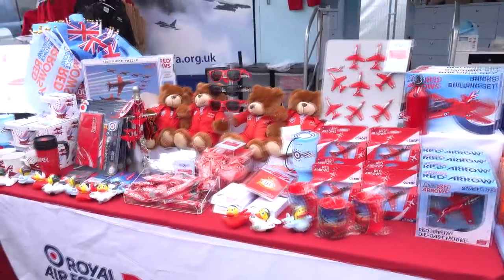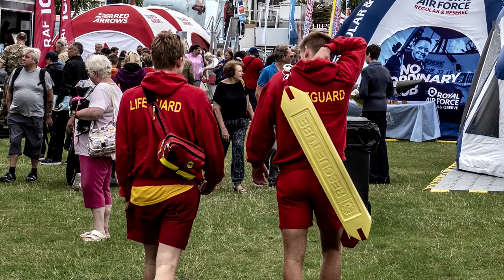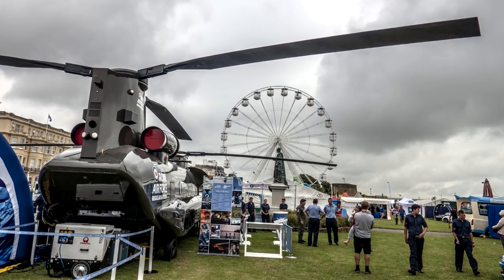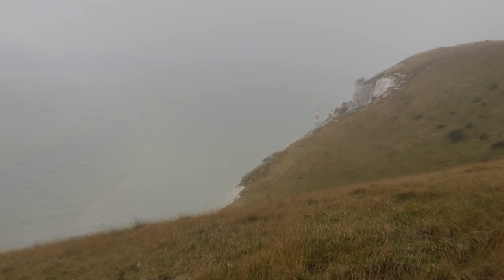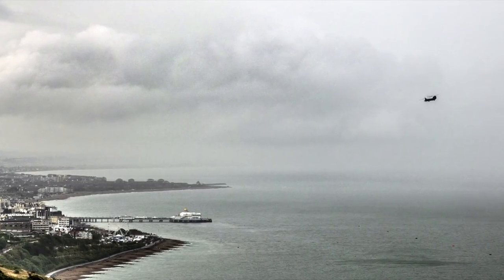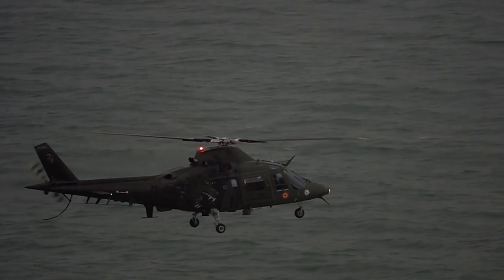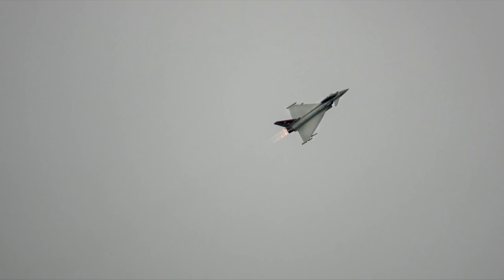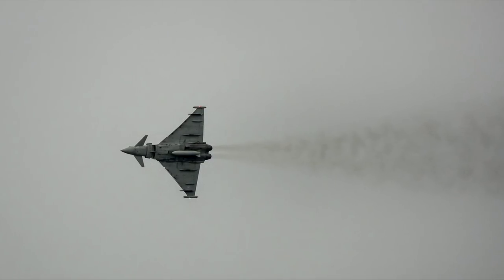AIRBOURNE 2018 HORRENDOUS WEATHER shot with the sony Rx10iv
Eastbourne airshow a very wet moody day. no sunshine just wet damp horrible weather and i got soaked but still worth it. the rx10iv performed very well even when soaked just wish i had some dry clothes to clean my constantly wet lens glass.